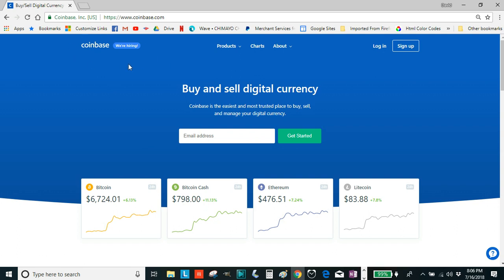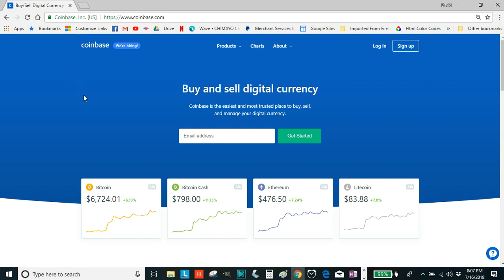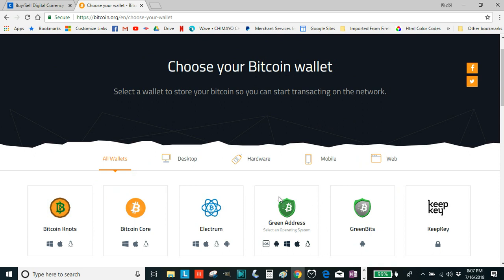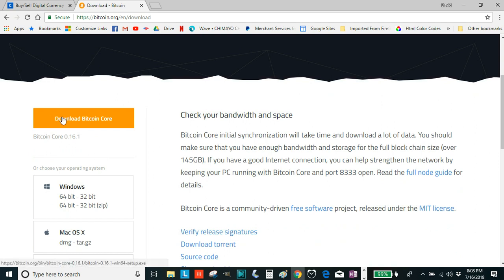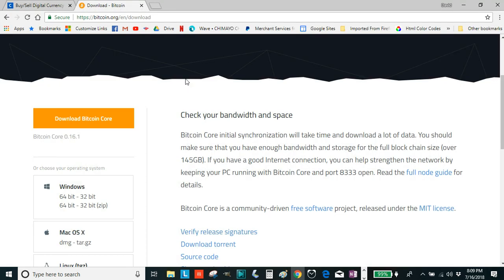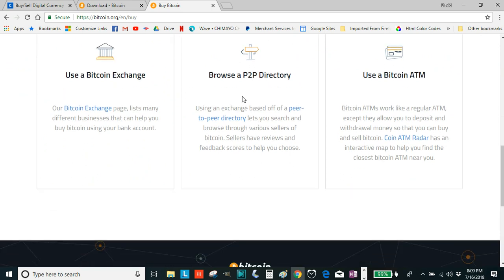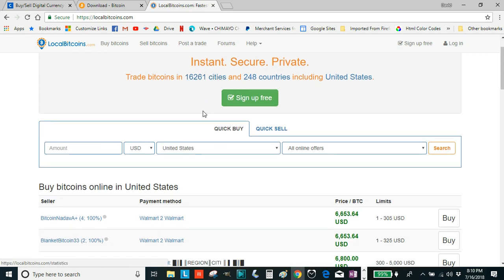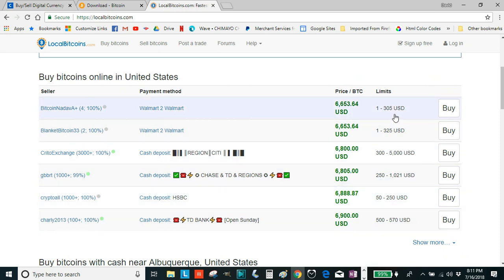How to Buy Bitcoin Peer to Peer Without a Third-Party Exchange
A quick explanation of how to download a bitcoin wallet and purchase bitcoin, peer to peer, without any third-party exchange. If you would like to use a third party exchange to purchase cryptocurrency, use this link to CoinBase